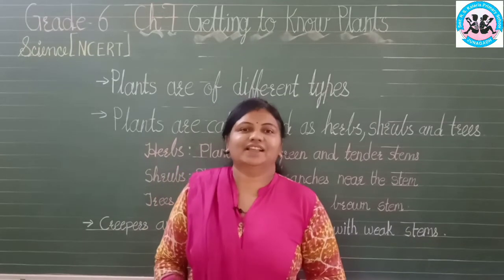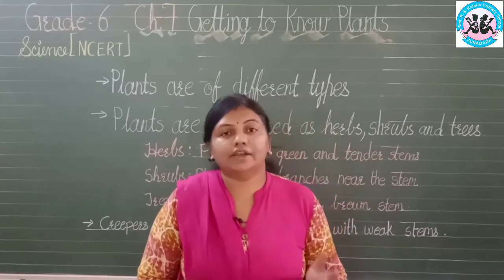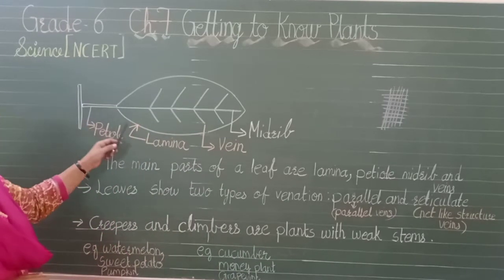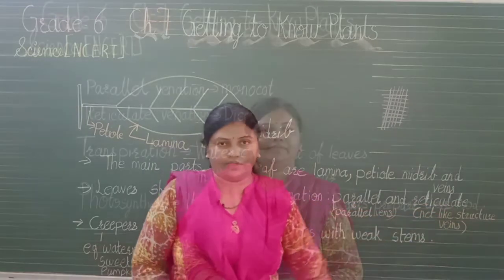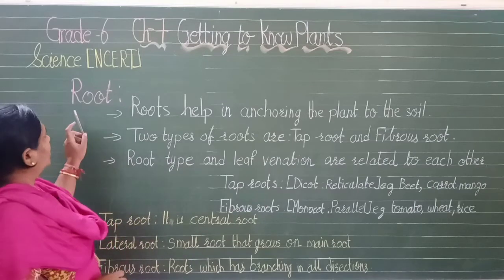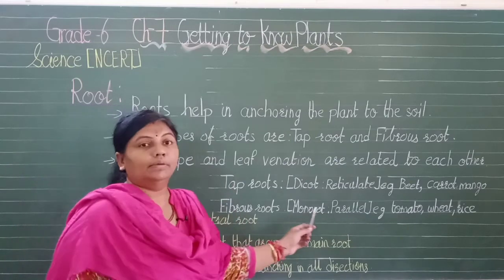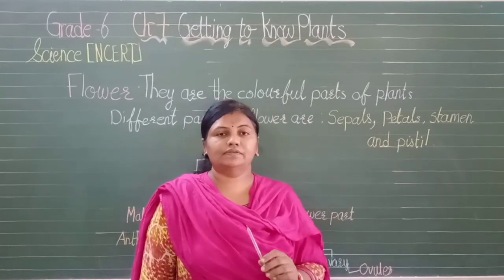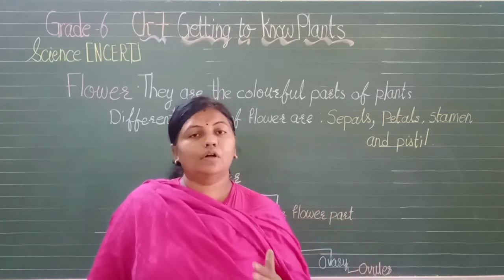NCERT SCIENCE Std-6th L.no-7 Getting to Know Plants By Ms Hina Solanki